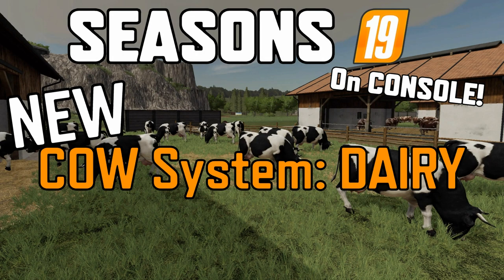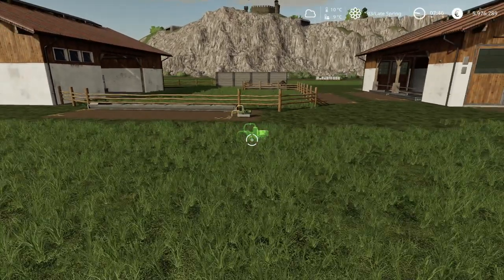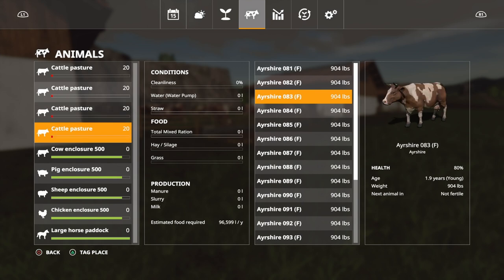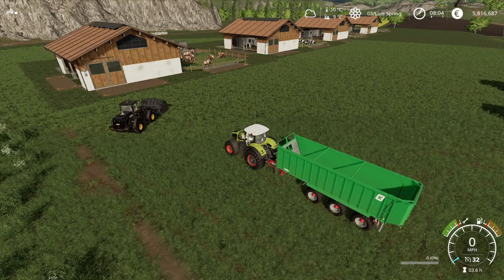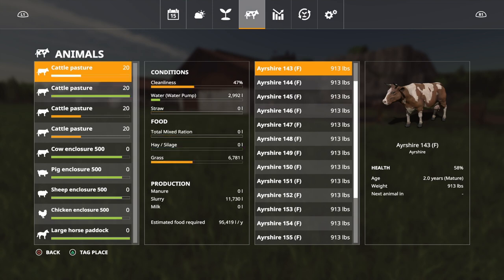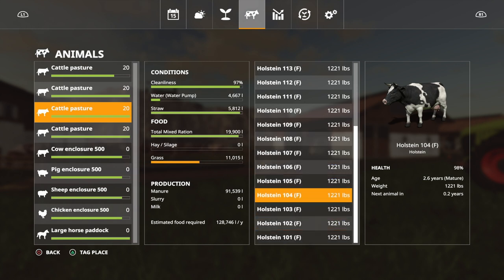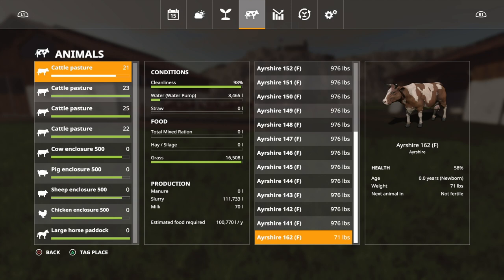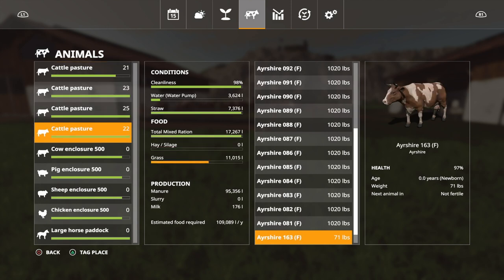SEASONS 19 On CONSOLE (NEW COW System: DAIRY) Farming Simulator 19 PS4 (Tutorial)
SEASONS 19 On Console (NEW COW System: DAIRY) Farming Simulator 19 PS4 (Tutorial). Modhub. Realismus Modding. GIANTS Software. Focus Home Interactive. This guide video is to help and provide a little insight into the new COW system. Focusing on the milk/dairy breeds